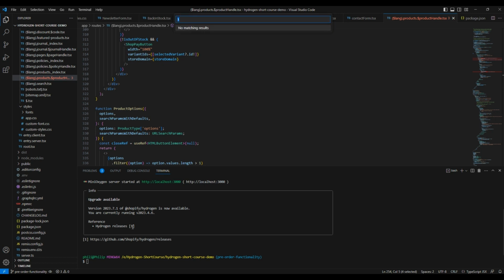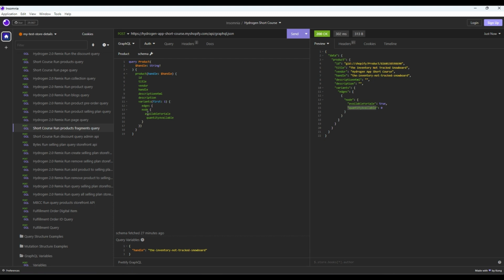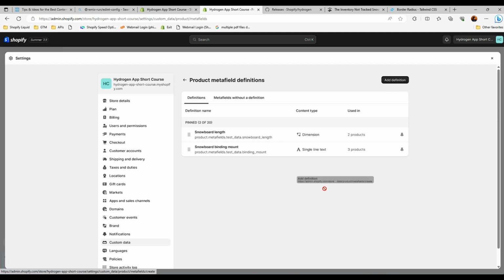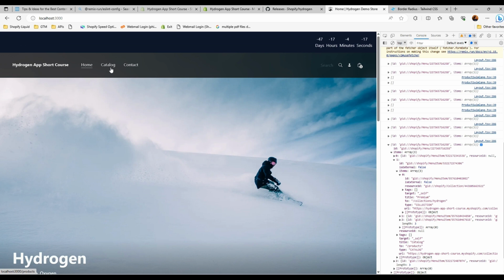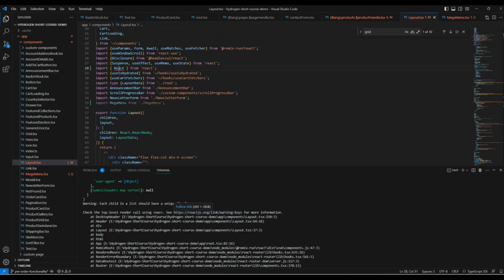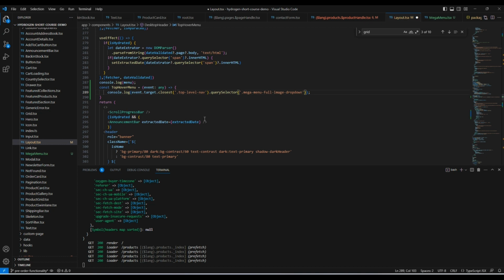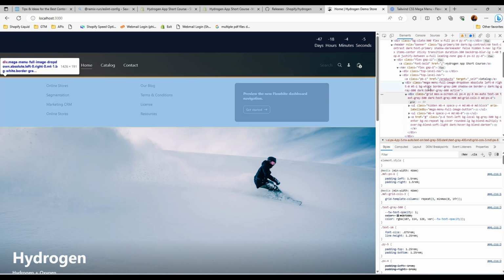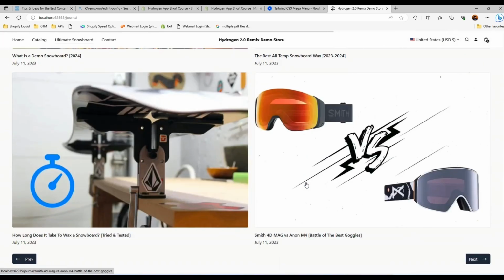Shopify hydrogen 2.0 plus remix Session 7 Part 3 | Preorder and Mega Menu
In this video, it's about the pre-order functionality added to your product page.

Additionality, this includes how to upgrade and adding a mega-menu for your existing hydrogen app.